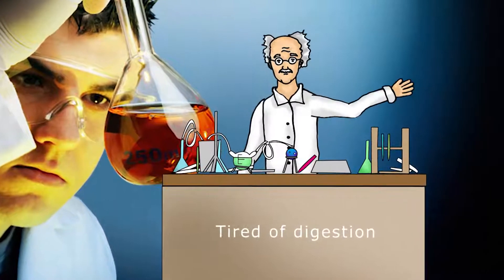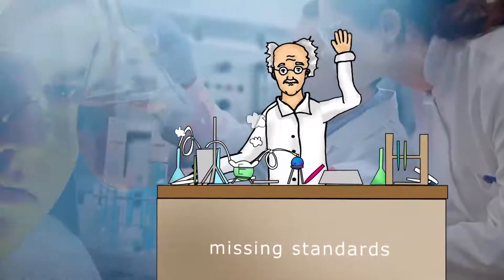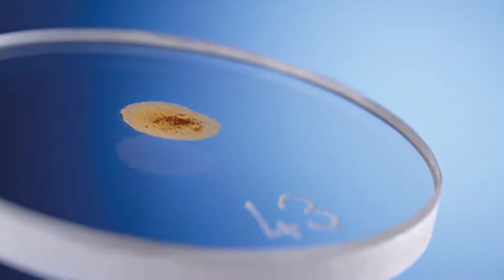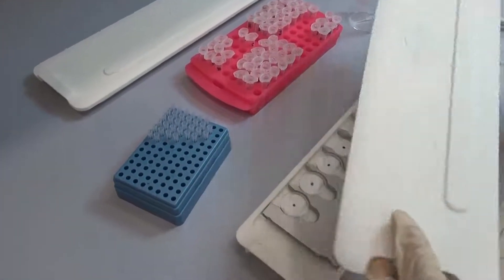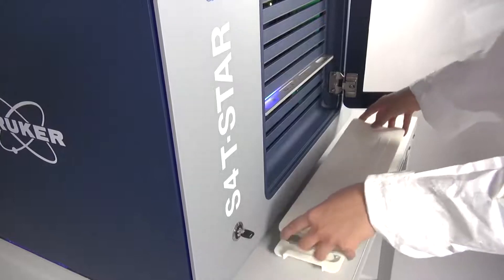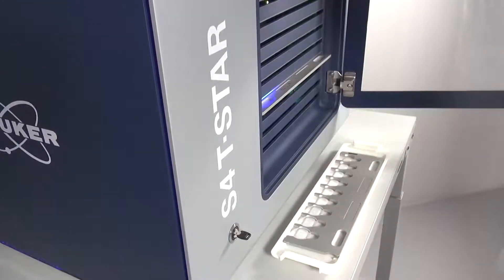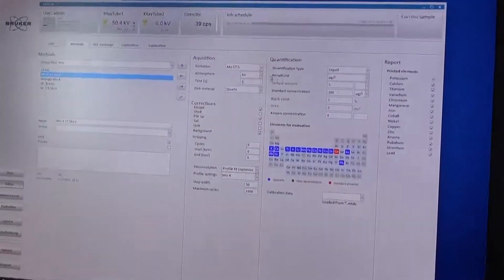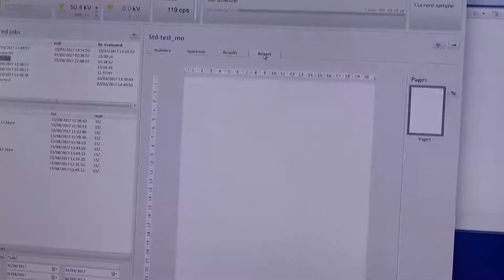Workflow Processes of TXRF Spectrometer S4 T-STAR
The workflow processes of the S4 T-STAR TXRF spectrometer are fast and convenient and minimize errors and contamination risks.